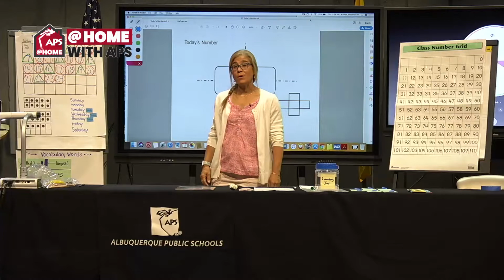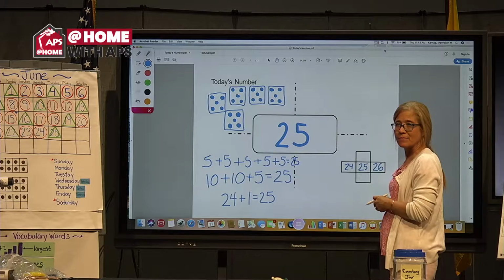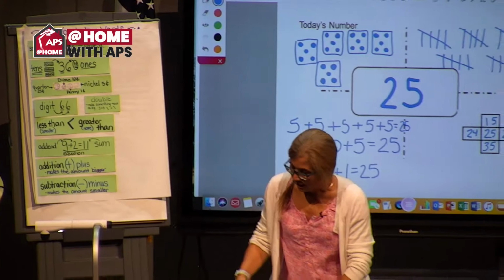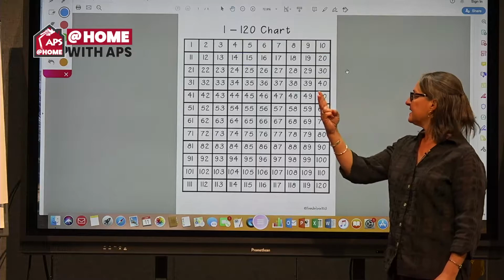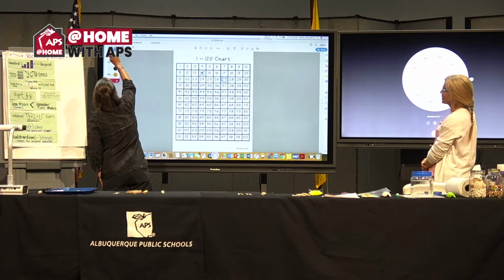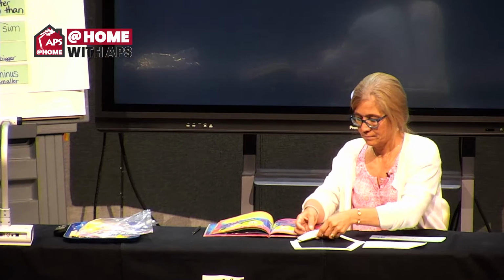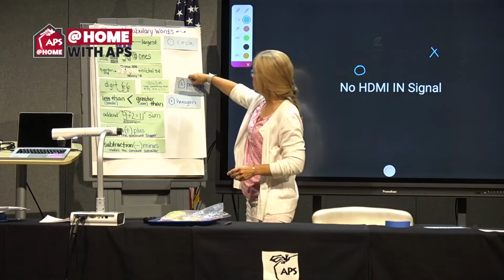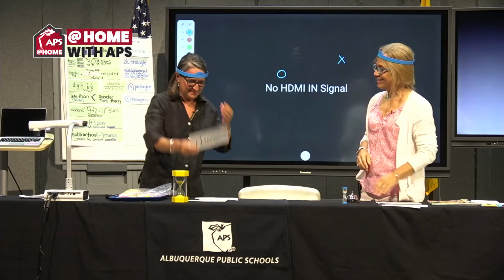Thursday, June 25, 2020 - Kindergarten, 1st, 2nd Grades - Mathematics & Science